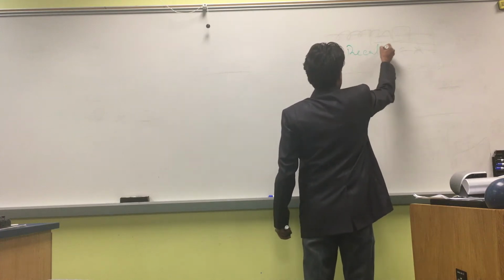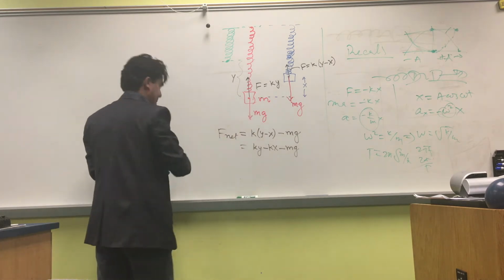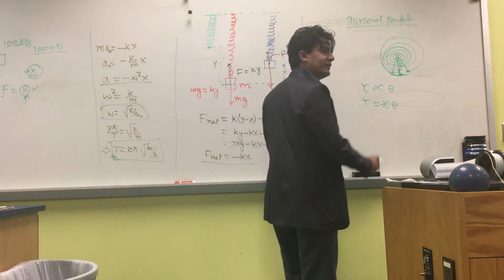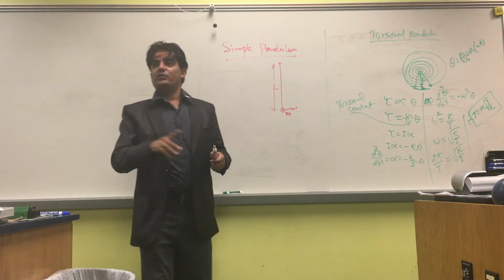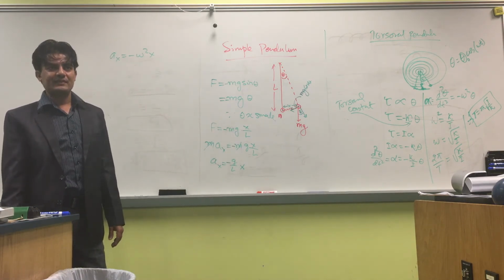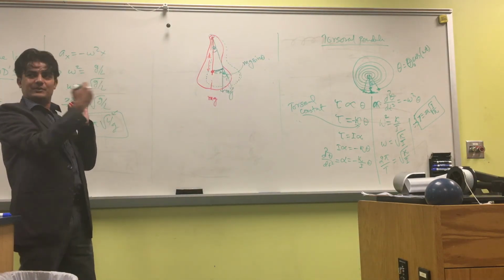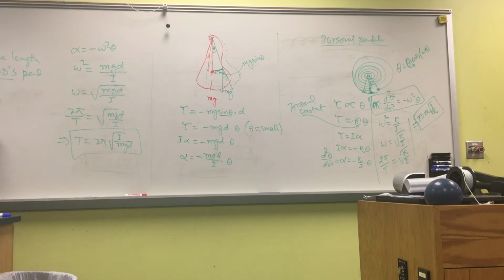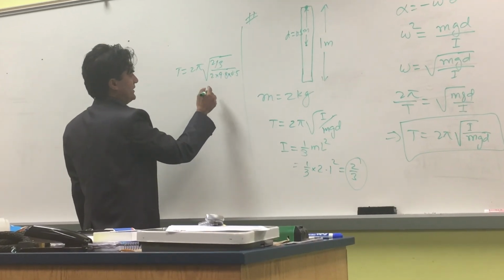PHY 2048, Periodic Motion (Part 2)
Periodic Motion/ Simple Harmonic Motion
Fall 2018